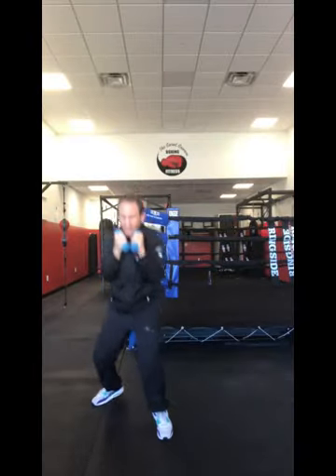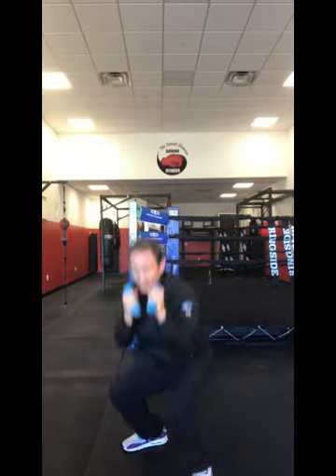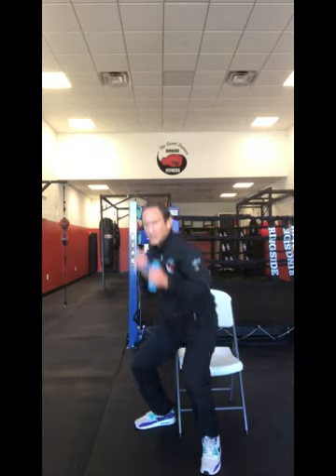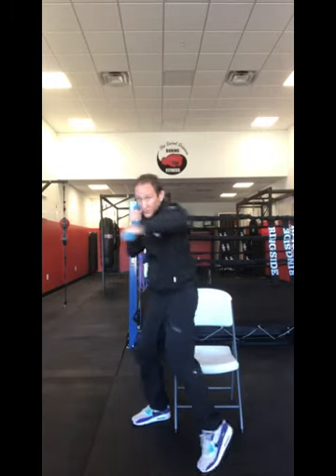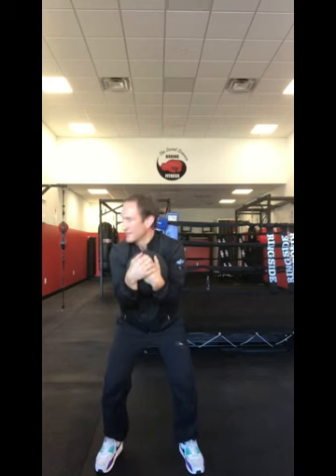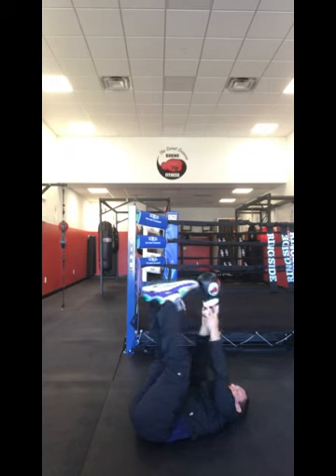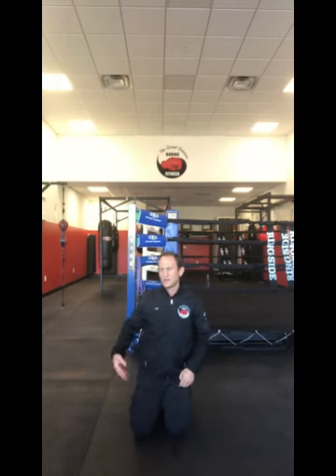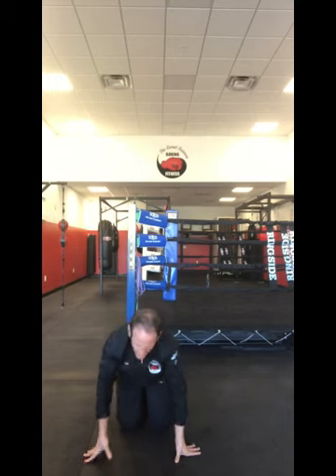Home Boxing Workout 8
Boxing combinations, boxing drills, full body exercises, interval training and abs. No equipment necessary!